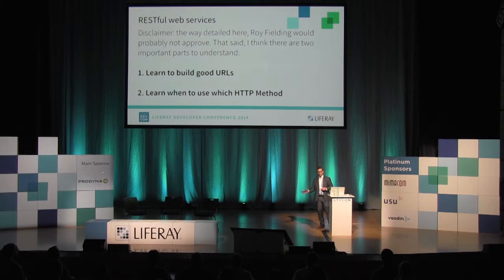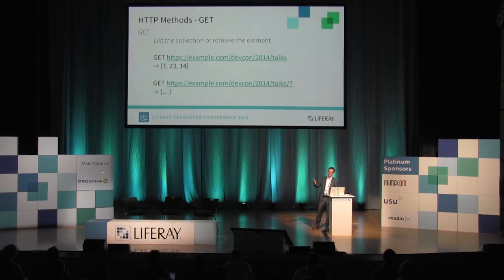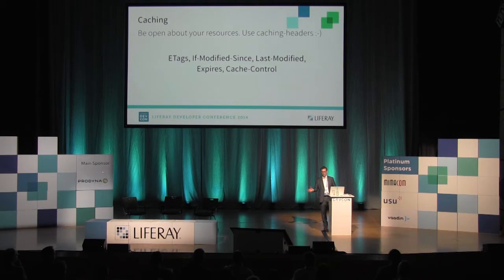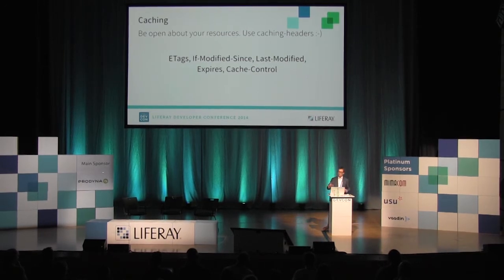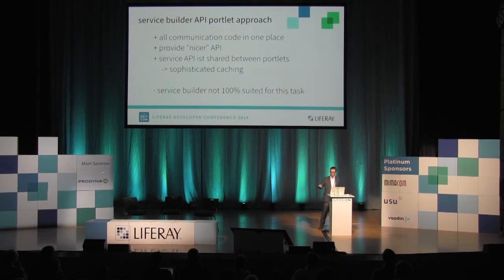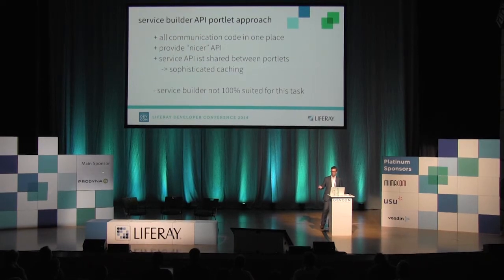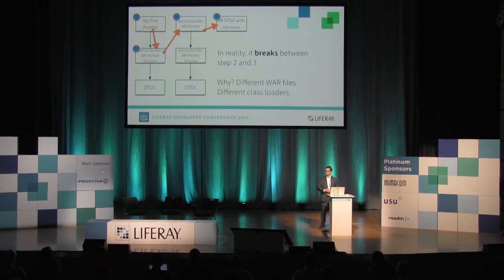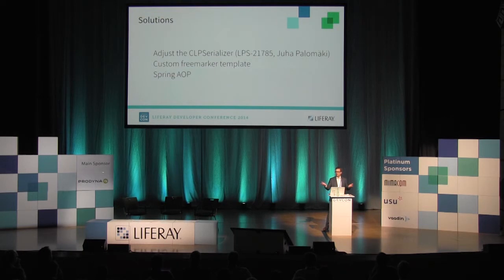Liferay DEVCON 2014 - Talking REST. Communication between Liferay and JEE - Volker Fritzsch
--- Almost always, projects do not start with a clean slate. This is especially true for enterprise projects. Legacy systems, special purpose databases and existing applications will turn the Liferay project you dreamed of, into an integration-focused project.

Our solution, refined and proven in multiple enterprise projects over the recent years, is to separate Liferay Portal, our user facing presentation layer, from the business logic, integration- and persistence layer, implemented as an JEE enterprise application. REST services over HTTP are leveraged for communication between these two building blocks.

HTTP, the lingua franca of protocols, is a perfect fit for Liferay to communicate with other applications. First of all, nowadays it is unusual to find an application that is not able to send and receive HTTP, and as a result to consume or provide REST services. But more important, it is in the DNA of the internet to cache HTTP responses and therefore to scale.

Different possible approaches exist to consume REST services with a Liferay Portlet. In this talk, we will present three of them, detailing their pros and cons, and the lessons learned implementing them.

Ignoring the naivé, direct implementation within the portlet, we will start our journey with a re-usable "client jar". This approach concentrates the code used to handle the REST communication in one maintainable place while also providing a nicer API to the portlets depending on the jar.
Unfortunately, this approach has its downsides. Two or more portlets consuming the same information will result in multiple, unnecessary requests to the backend, because no information is shared between the portlets.

The second approach will leverage the Liferay Service Builder to provide a REST service API Portlet to all portlets within Liferay. This not only provides all advantages of the "client jar" approach, but allows for sophisticated caching (ETags, If-Modified-Since, Expires) within the VM or the cluster (MultiVMCachePool).
That said, there is one interesting pitfall when using the Liferay Service Builder without the provided ORM support and therefore without POJOs generated by Service Builder. We circumvented the dreaded class cast exception by adjusting the CLPSerializer to allow for serialization of parameters and return values to jump over the class loader barrier between the different WAR files. Other approaches (Freemarker templates, Spring AOP) might be worth exploring.

With Liferay 7 on the horizon, the third approach outlined, will move the REST communication from the Service Builder Portlet into an OSGi service that can be easily consumed by all Portlets. We believe that this will be the best approach. But, it still has to stand the test of time and production.

The talk will be flavoured with tipps on how to design your REST API, when to use GET, PUT, POST or DELETE and the granularity of the objects shared: the fine line between re-usability and number of requests.